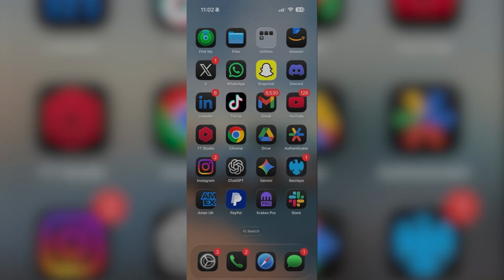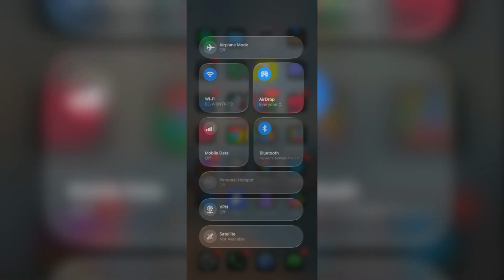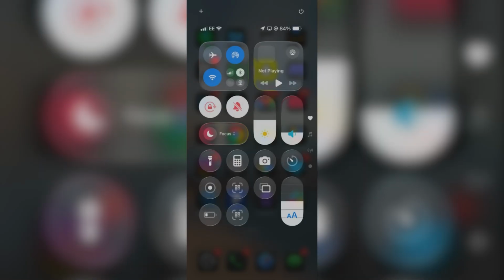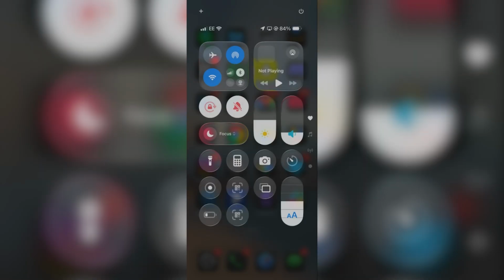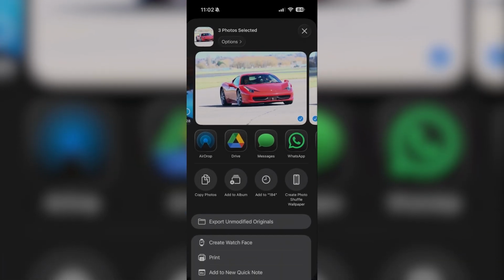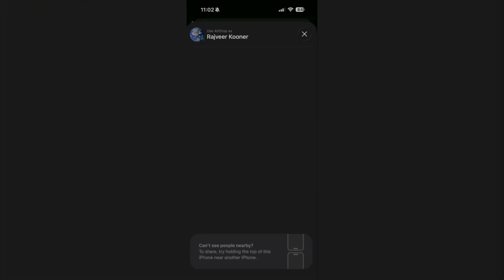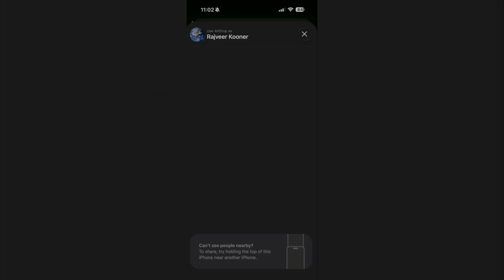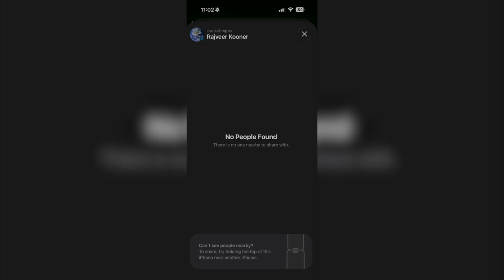How to Transfer Photos from iPhone to iPad (Easy Tutorial)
How to Transfer Photos from iPhone to iPad (Easy Tutorial), Transfer Photos from iPhone to iPad